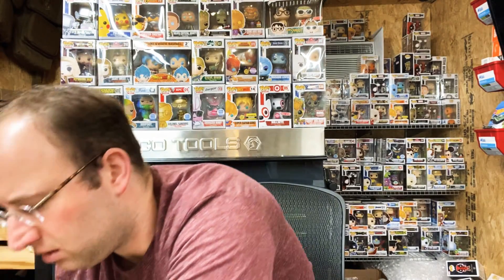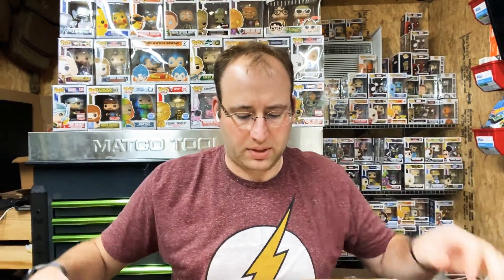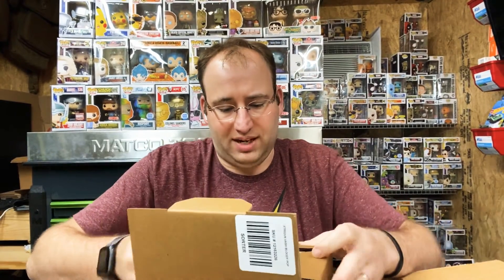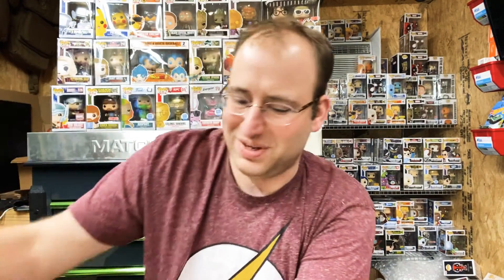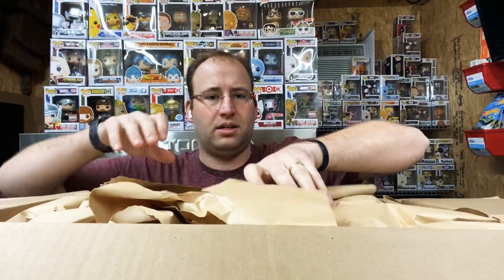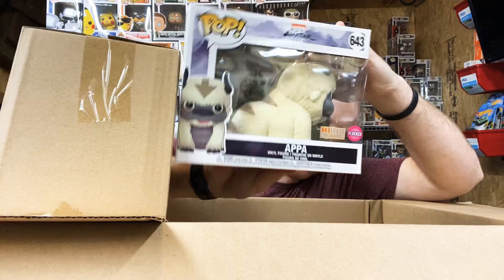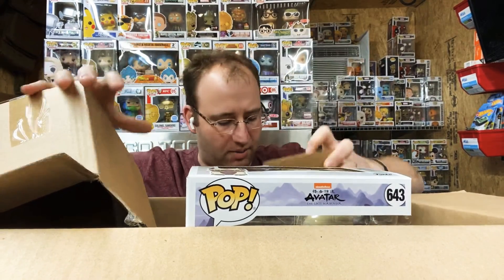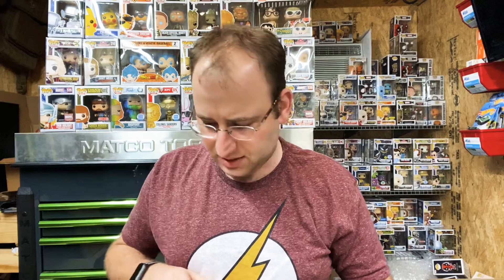Box lunch unboxing.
2 big boxes from box lunch. See y’all tonight on IG Live